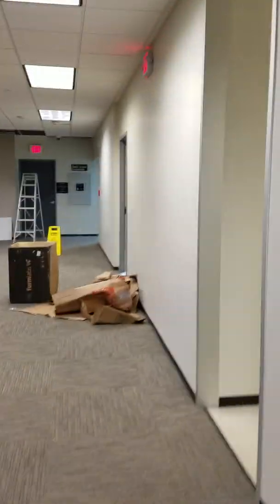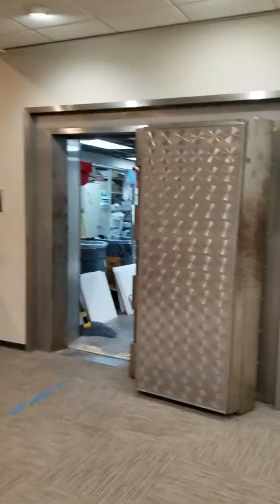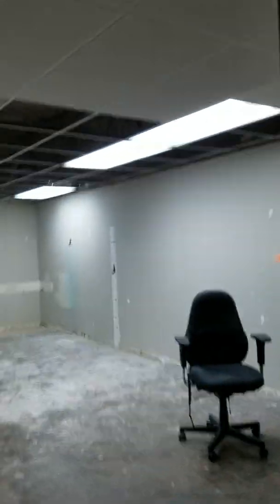February 13, 2019